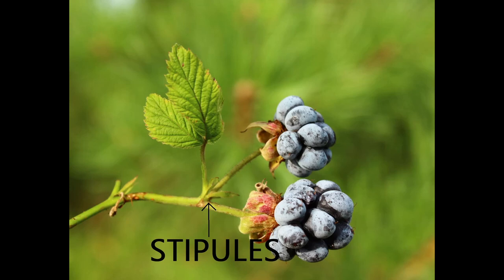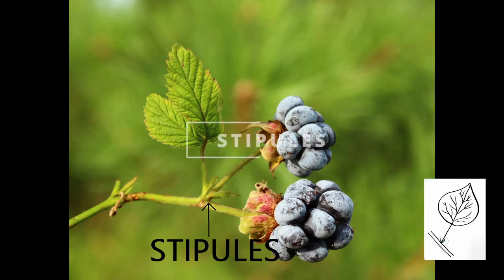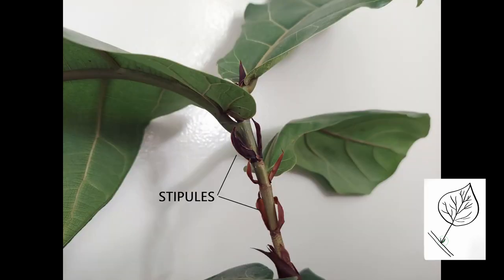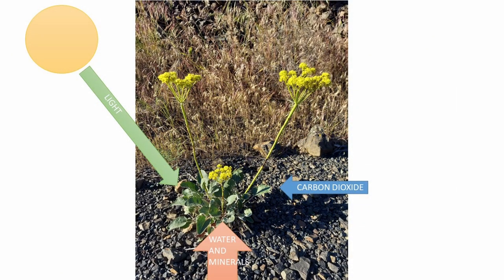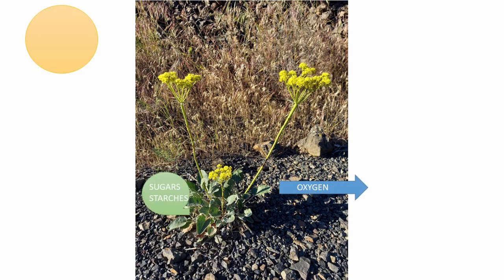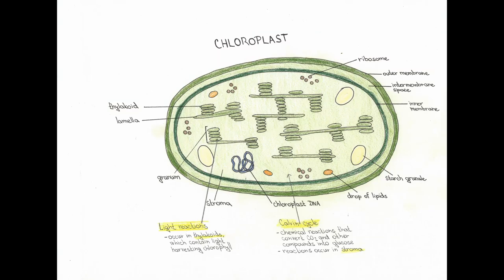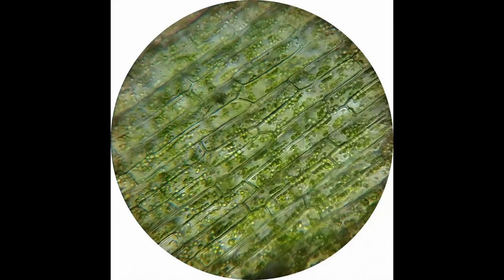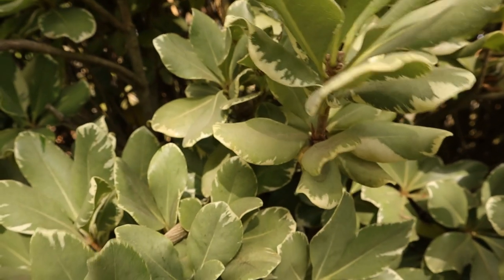Why do plants (not) have leaves | LEAF PARTS, FUNCTION AND MODIFICATIONS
Plant leaves take on a wide variety of shapes and forms, and sometimes they’re even missing. The main purpose of a leaf is to produce food for the plant via photosynthesis. But if plant leaves are for photosynthesis, how do leafless plants like cacti survive? Let’s explore the diversity and different parts of plant leaves, like the petiole, stipules, lamina, venation, leaf apex, and stomata, and discover what’s actually happening inside a leaf.